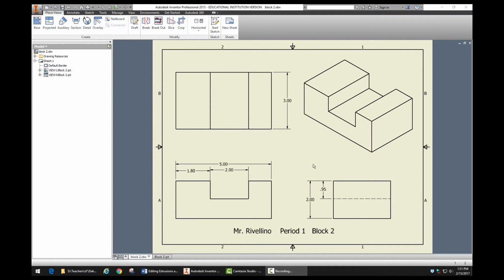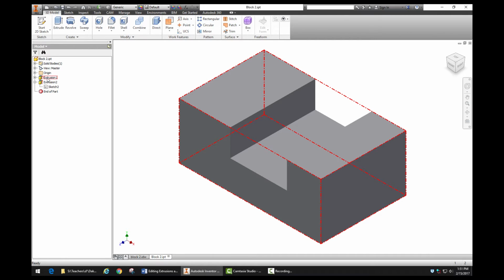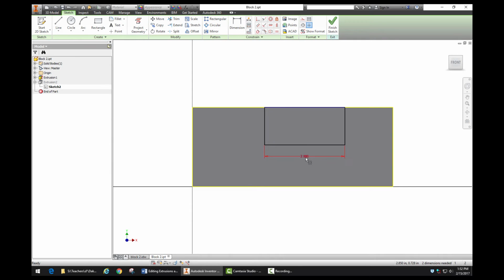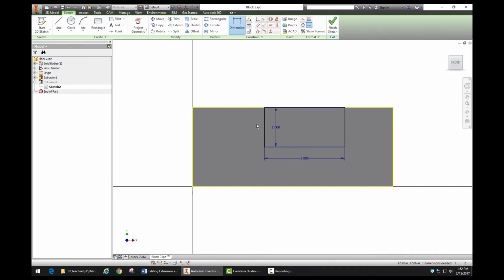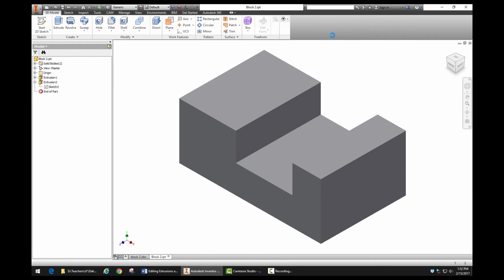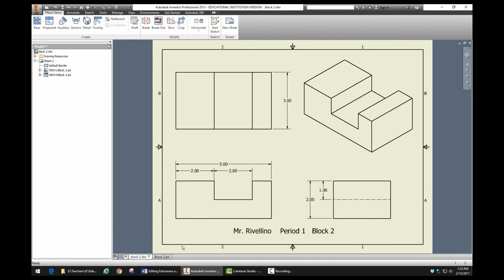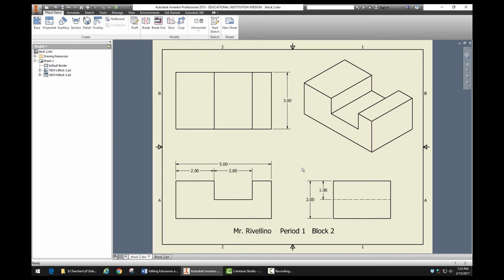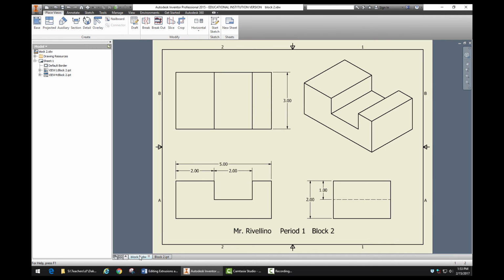Editing a Feature on Inventor